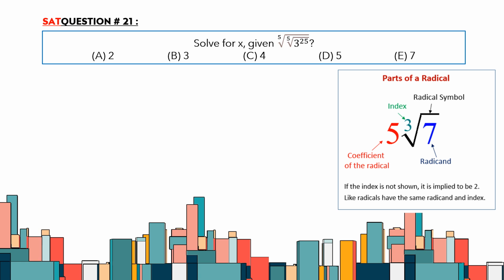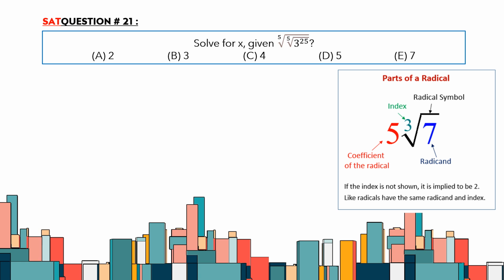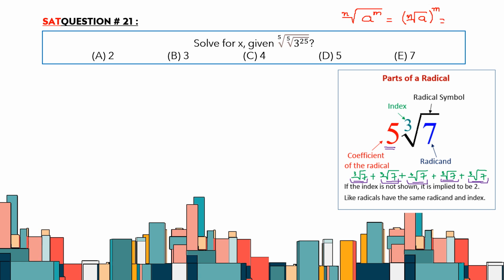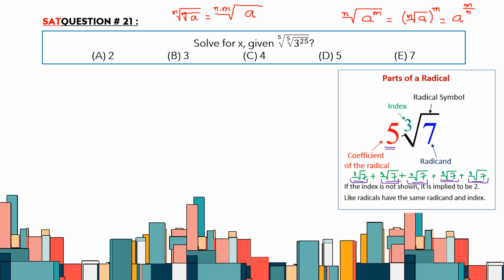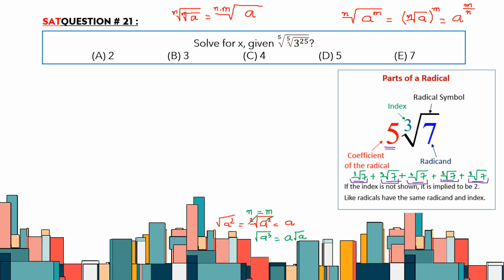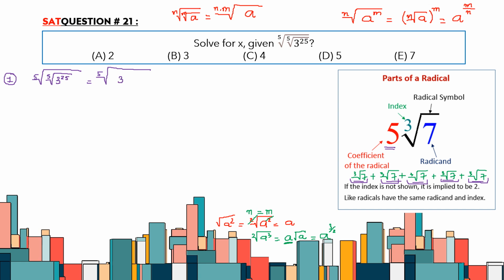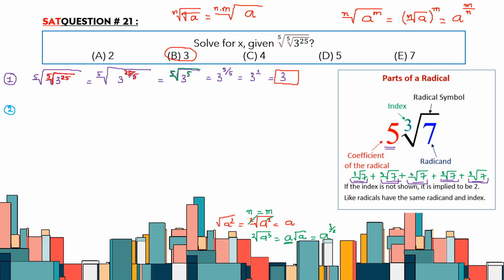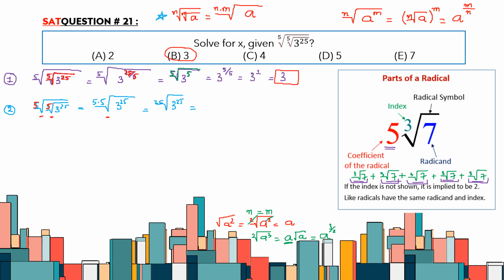SAT # 21 | 1 Question @ A Time